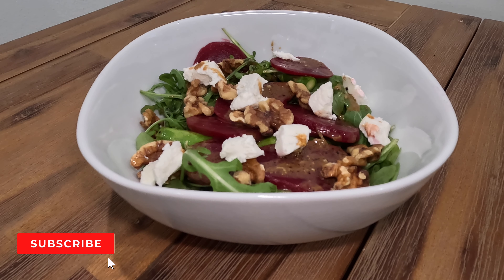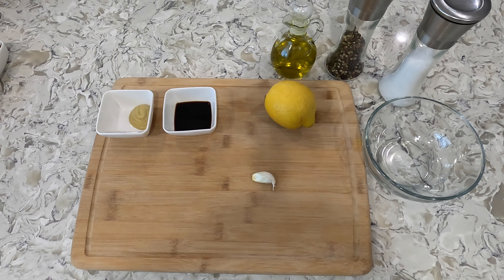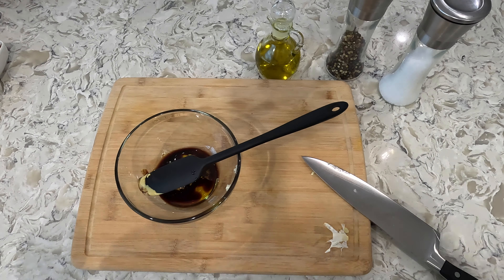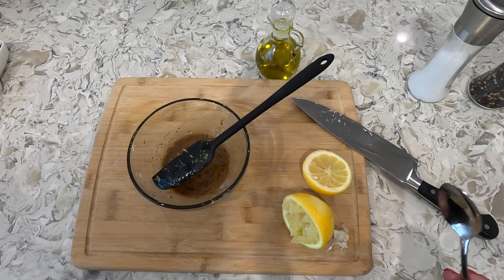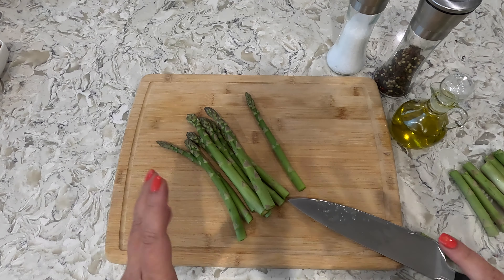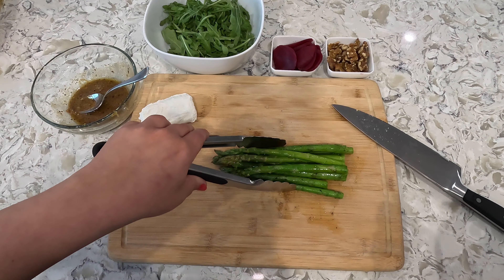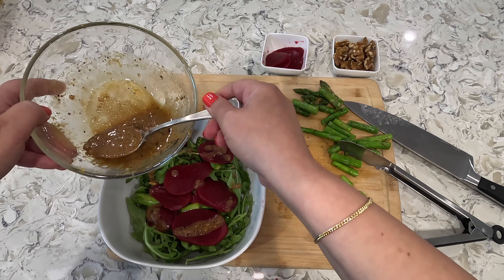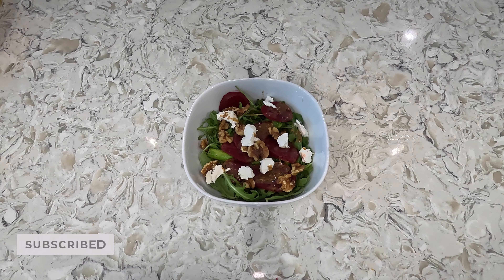French Country Salad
The beauty of a French country salad lies in its simplicity and reliance on fresh, high-quality ingredients. It can be served as a light lunch or as a side dish alongside a main course. The combination of flavors and textures makes it a refreshing and satisfying option.

8 Inch Chef Knife
Chef Knife Sleeve
Cheese Knife
Serrated Knife

Food Scraper
Meat Grinder

French Press
Double Spout Cup

Bartender Kit
Ceramic Dip Bowls
Cookie Jars
Electric Kettle Pot
Glass Caviar Chiller
Ice Bucket
Melamine Serving Tray
Mother of Pearl Caviar Spoon
Marble Coasters
Silicone Splatter Screen

Malden Salt